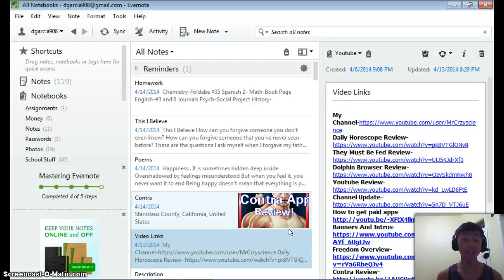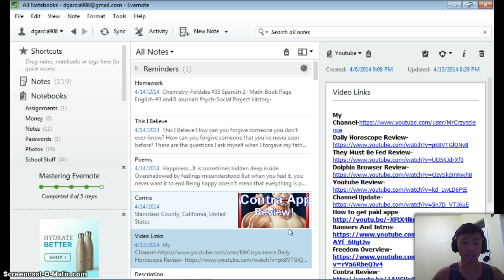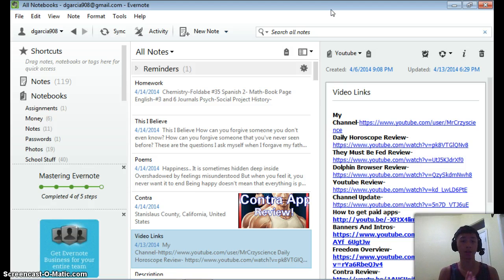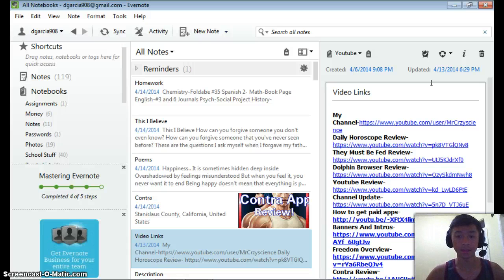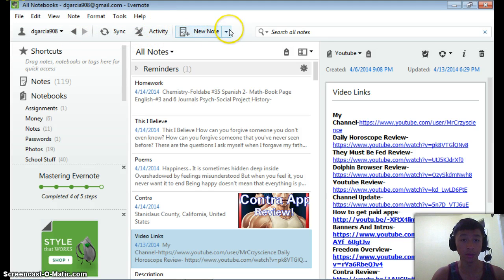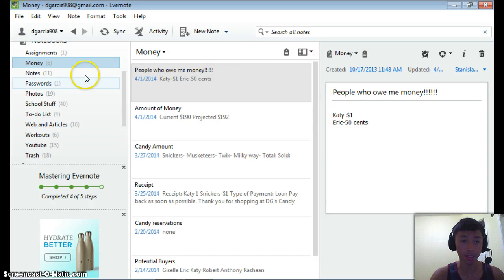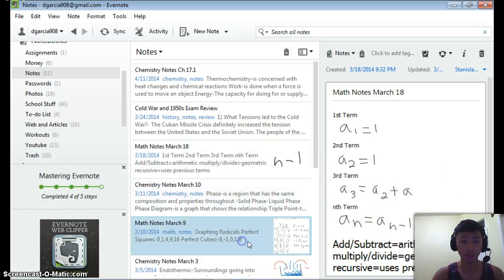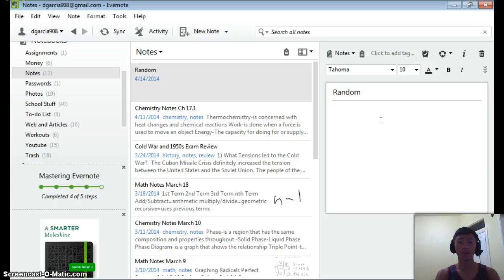Evernote Series:Windows 5.3 Overview!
Welcome to the Evernote Series!!! I am super excited for this series because this app has to be one of the best apps ever made! This is my Overview of the Windows version of Evernote! Go Check it out!